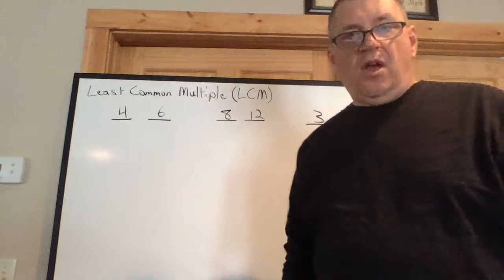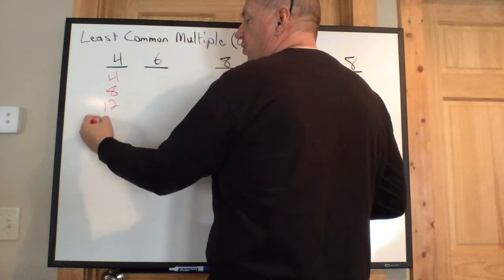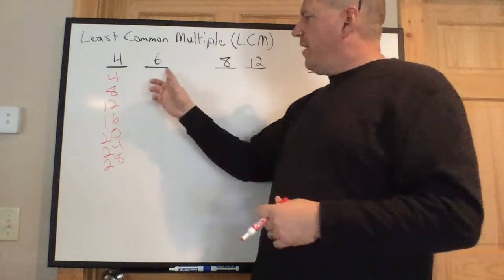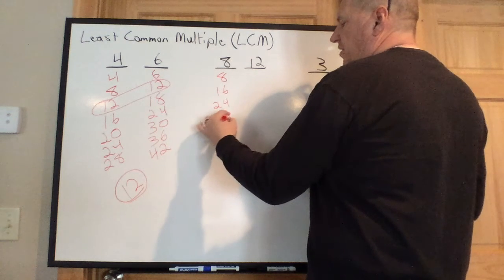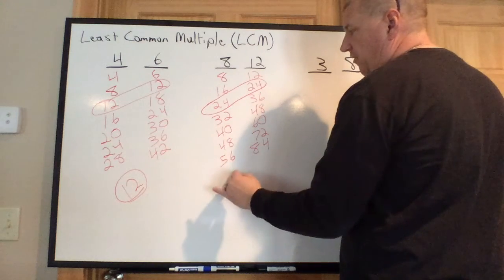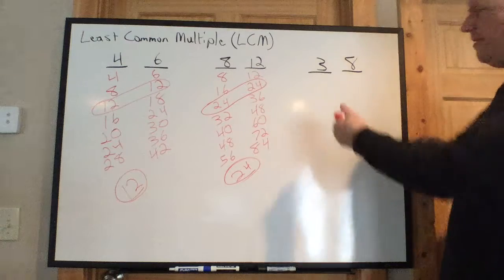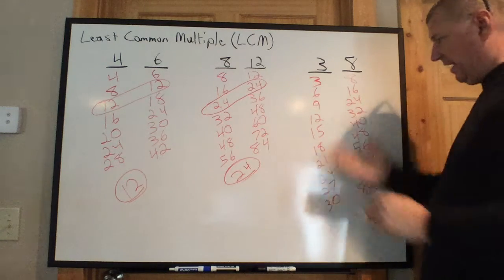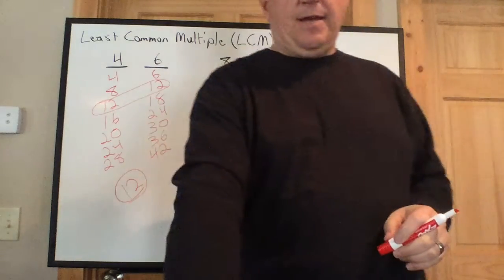Least Common Multiple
THis video helps with the process of finding the Least Common Multiple which is helpful in adding and subtracting fractions.